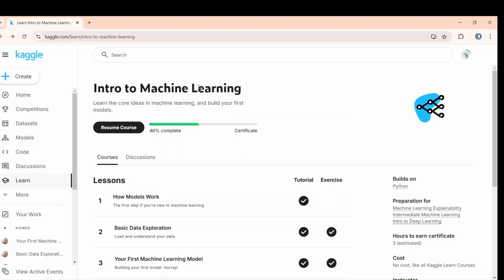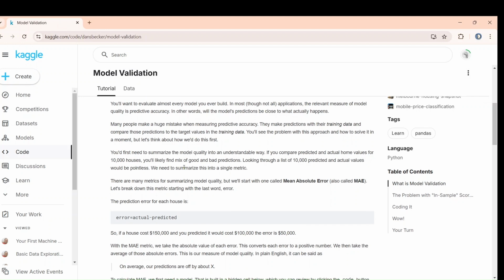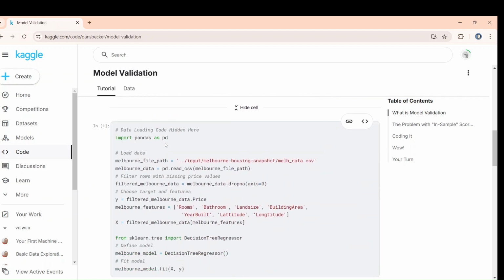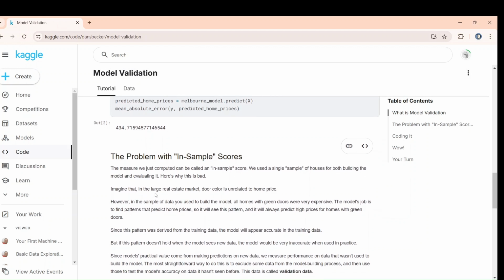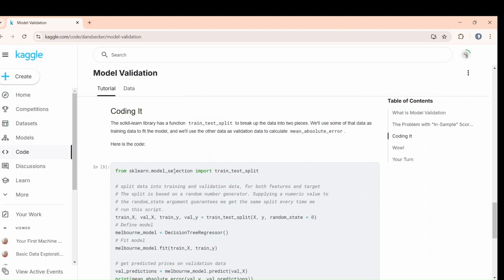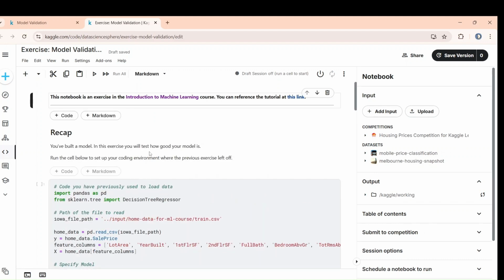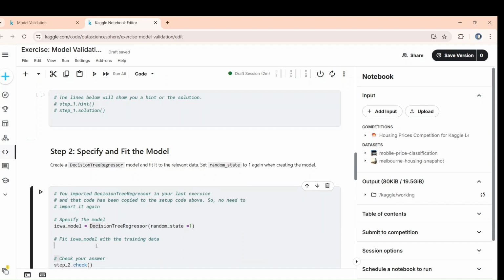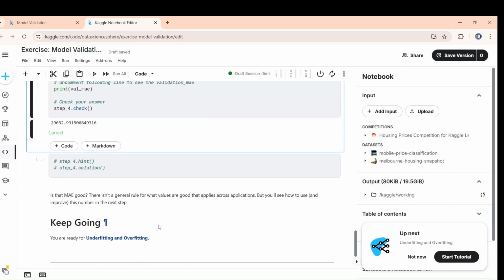Kaggle Exercise - Intro to Machine Learning - Validate Your Model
In this video, I have will explain a new course on Intro to Machine Learning in Kaggle.